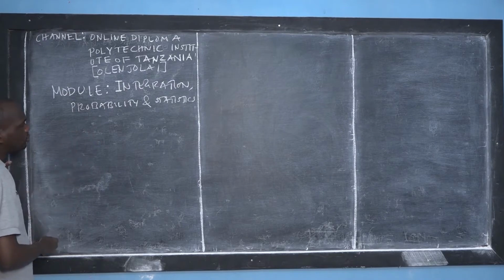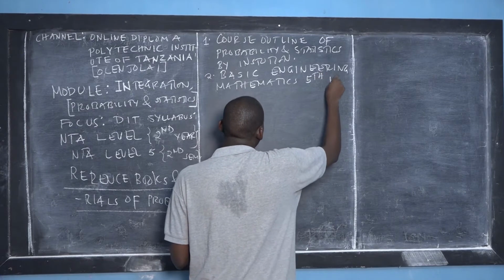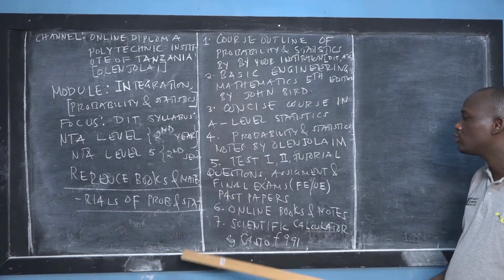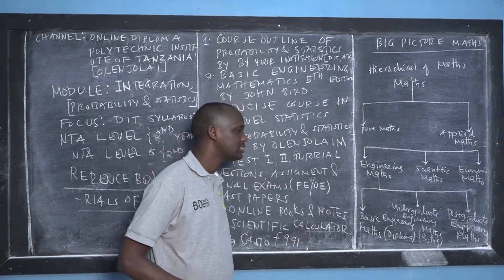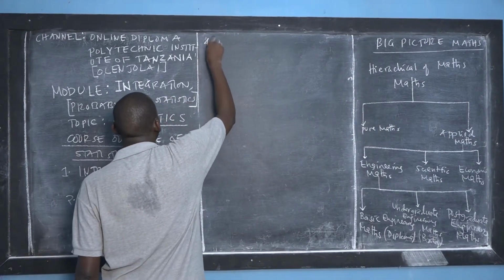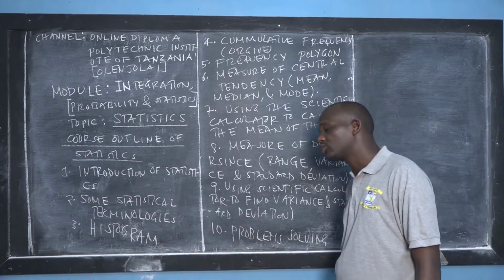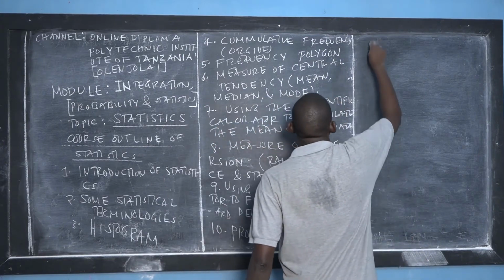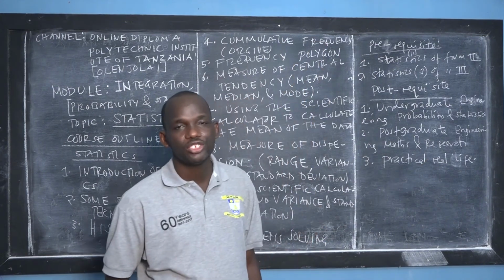LEC 01A INTRODUCTION OF STATISTICS | DIPLOMA | [OLENJOLAI]